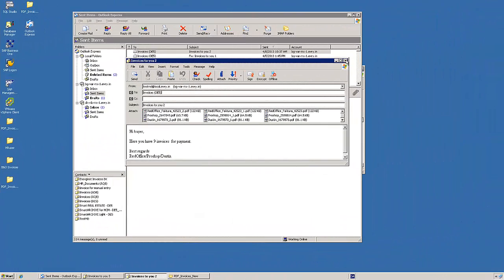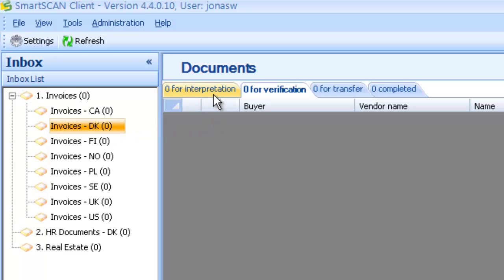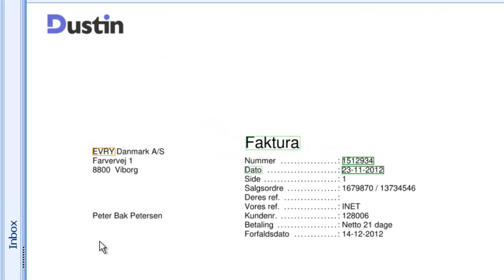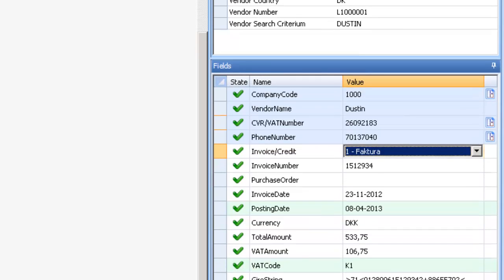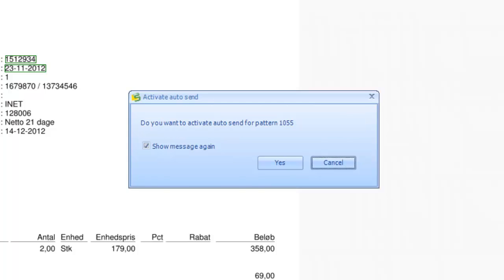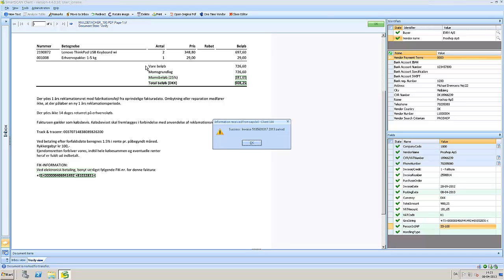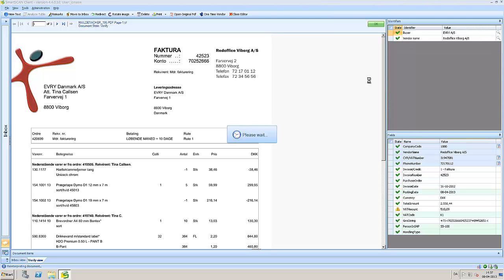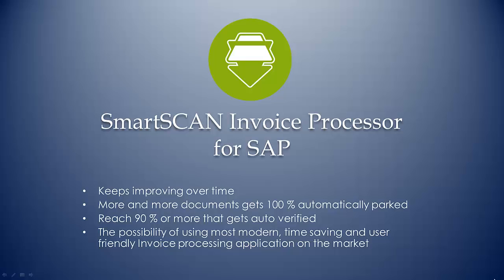SmartSCAN Invoice Processor: Demo 2 - Day one and two after a go-live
This demo shows the power of the self-learning capabilities that SmartSCAN Invoice Processor for SAP has. The user is indirectly learning the system how the invoices from different vendors looks like, and the result is that soon after a go-live, the system can automatically park your invoices without any manual labor.